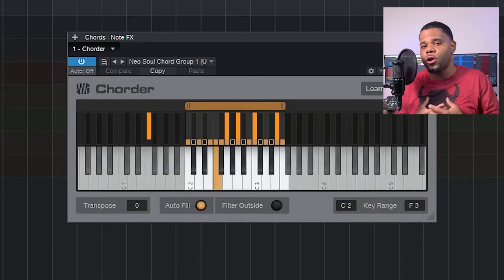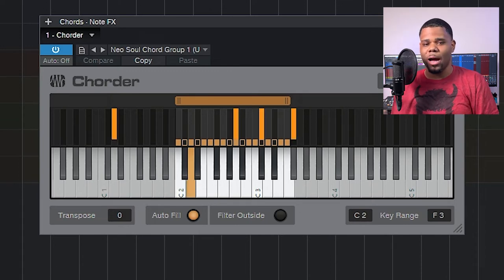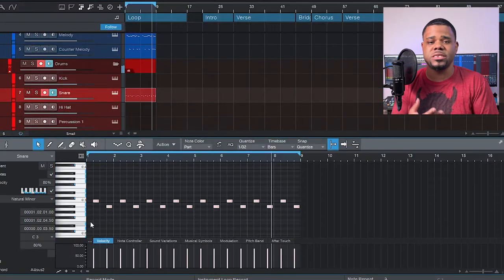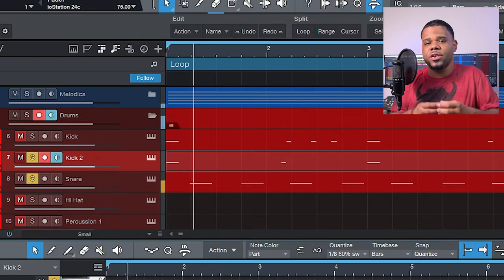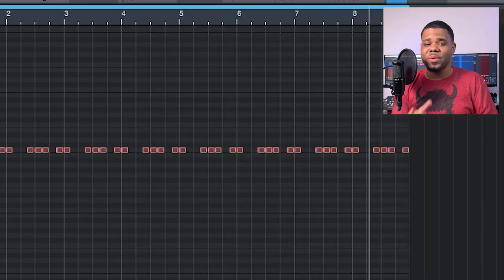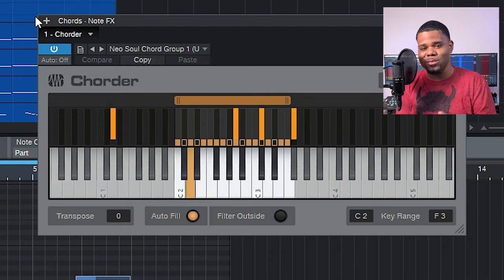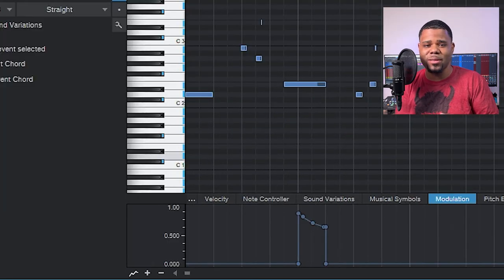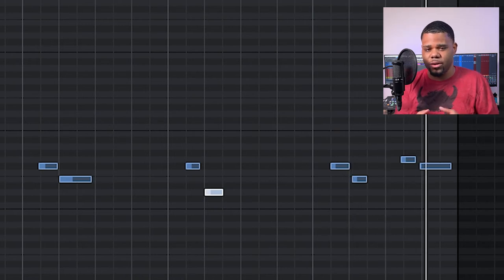How to Make a Smooth R&B Soul Beat | Behind The Keyboard #4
How to Make a Smooth R&B Soul Beat

00:00 Example
00:09 Themes & Feelings
00:46 Chord Progression
01:22 Melody
01:35 Drums
02:30 Bassline
03:23 Counter Melody
03:40 Final Result

Welcome to the Track Architects Channel where we show creatives how to bring their ideas to life with Studio One.

on our brand new communities
(under construction)